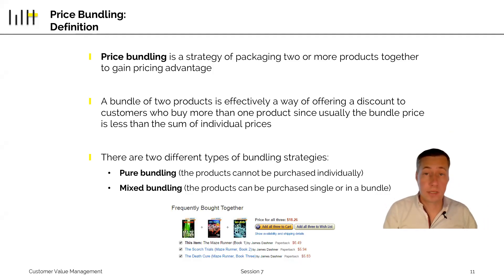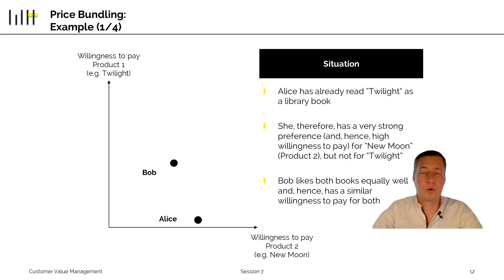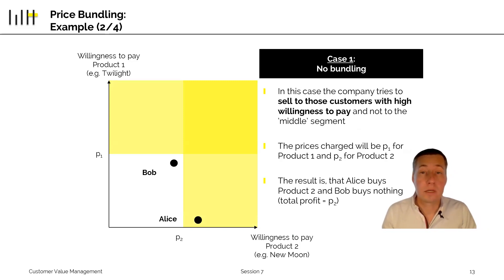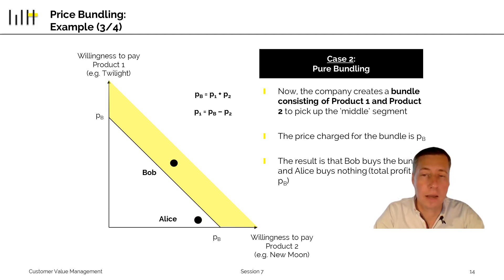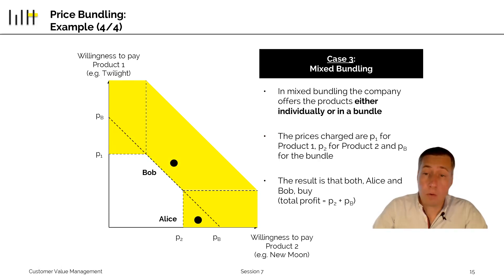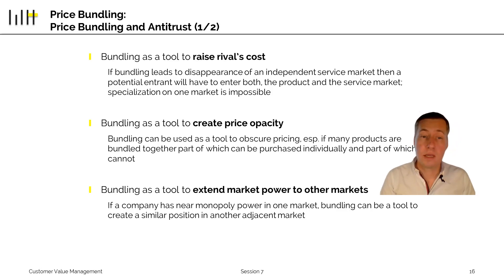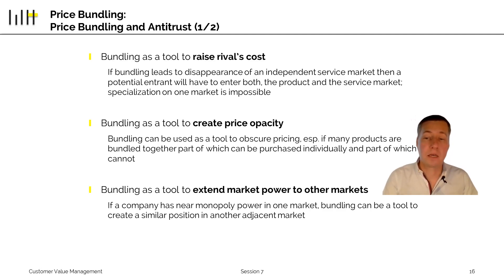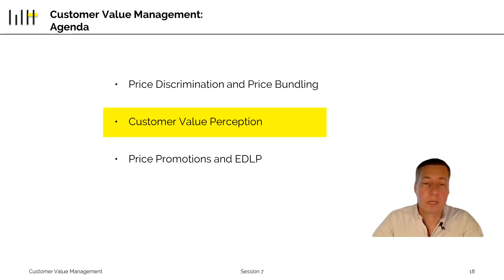CVM - 7.2 - Price Bundling